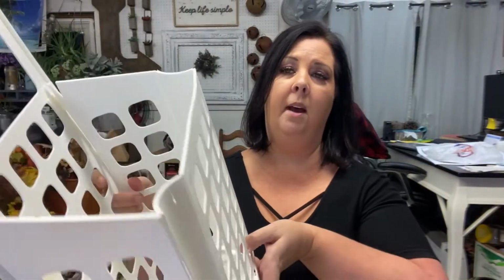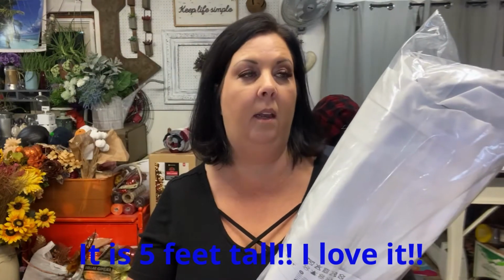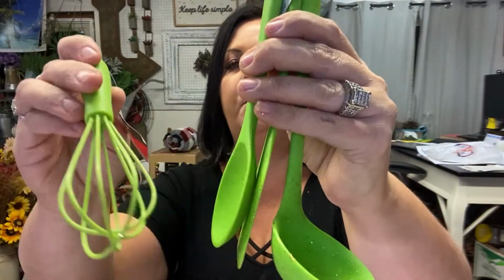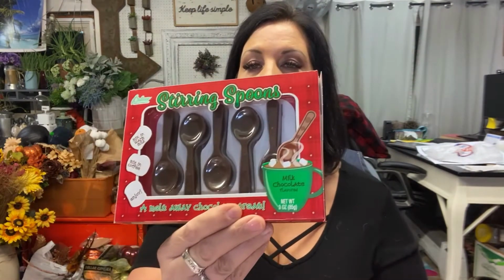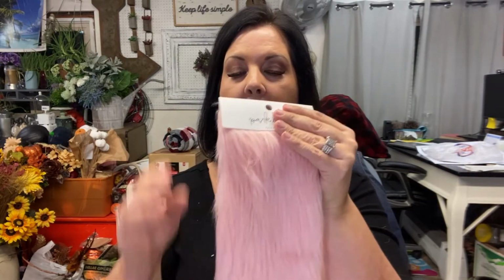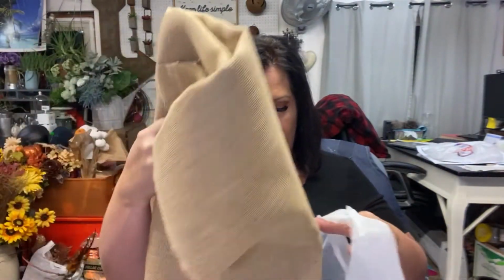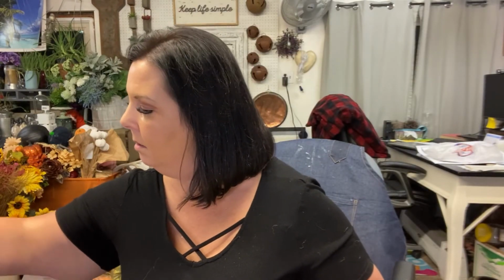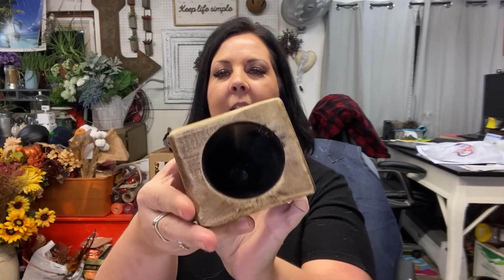**HUGE HAUL** Ikea, Dollar Tree, Hobby Lobby Joann's and a Mystery basket. Home decor and Christmas🎄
**HUGE HAUL** IKEA😍 , Dollar Tree😍, Hobby Lobby,  Joann's and a MYSTERY BASKET.  Home decor and Christmas🎄🎅🎄DECOR CRAFTS
DOLLAR TREE CHRISTMAS HOME DÉCOR DIYS | AFFORDABLE & EASY CHRISTMAS  | HIGH END LOOKING HOME DECOR

Next time I will do a shop with me video. I had too much fun at IKEA!

Thank you so much for your support and stopping by!

LET ME KNOW WHICH ONE WAS YOUR FAVORITE IN THE COMMENTS!!

This is not a sponsored post, all my opinions are my own. :)
…..BE INSPIRED & GET TO CRAFTING!

xoxo
Tammie